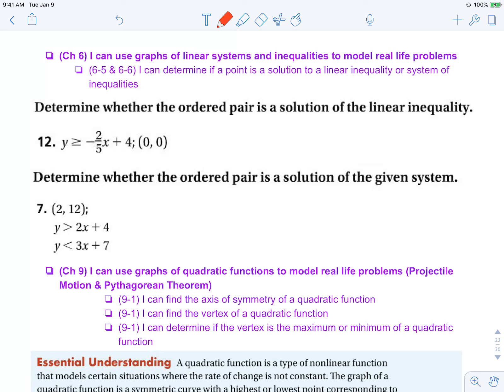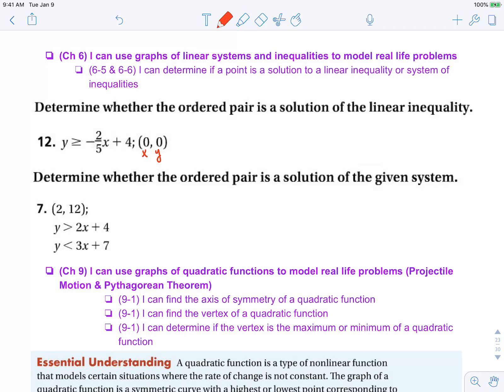alg 3 14 3